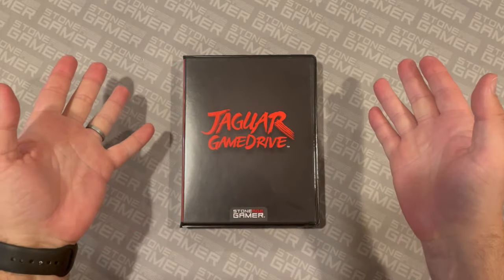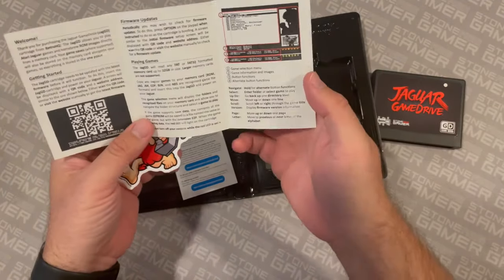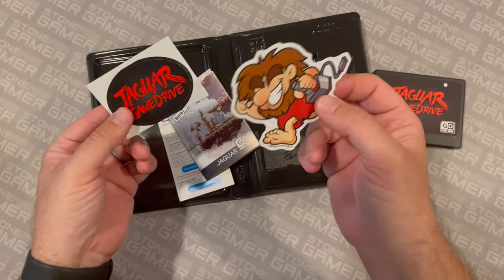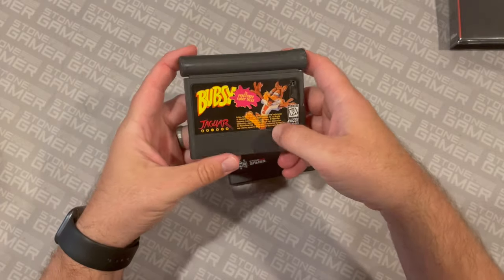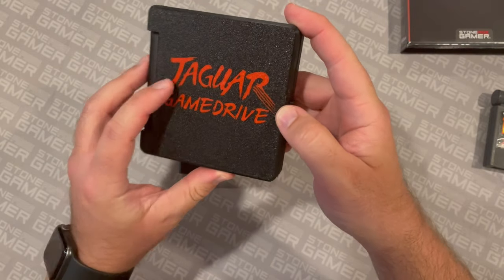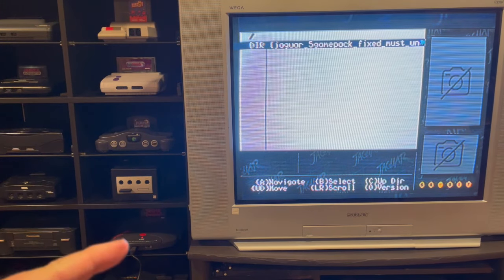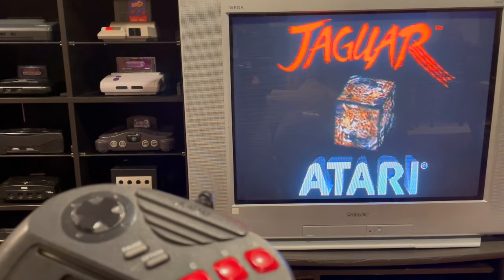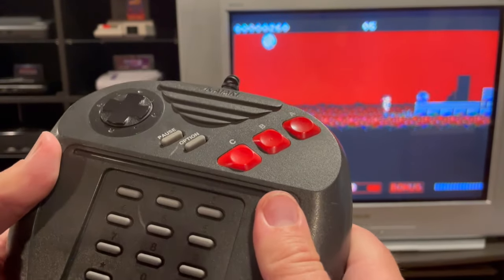Retro HQ Jaguar GameDrive Overview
The Jaguar GameDrive from Retro HQ is the ultimate accessory for your Atari Jaguar. Have. you ever wanted to contain your entire collection in a single cartridge? Well now you can! The Jaguar GameDrive Flash Cart is fully compatible with the Jaguar library, and even allows you to play Homebrew games on original hardware on your Television. How does it work? Let's take a look.